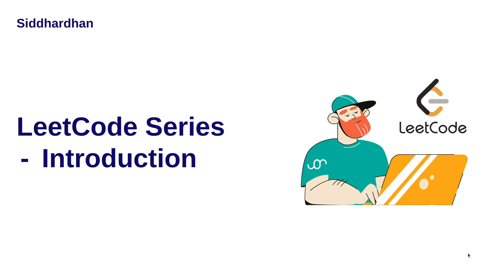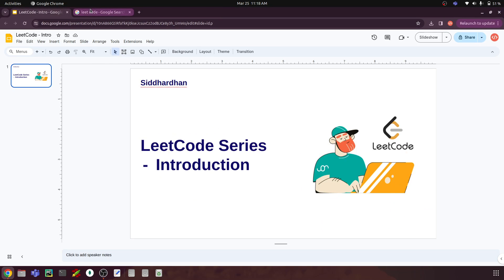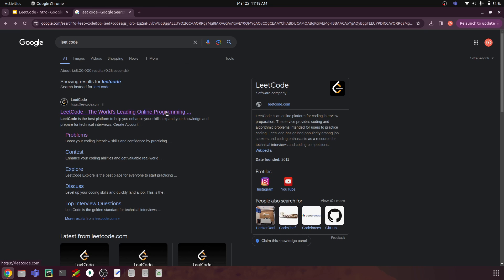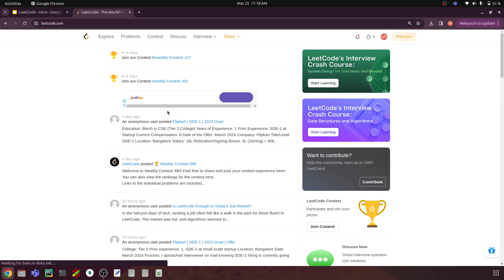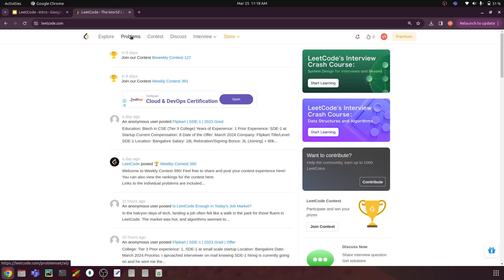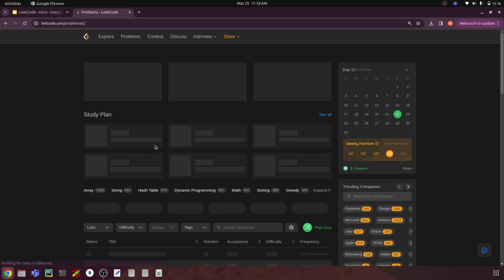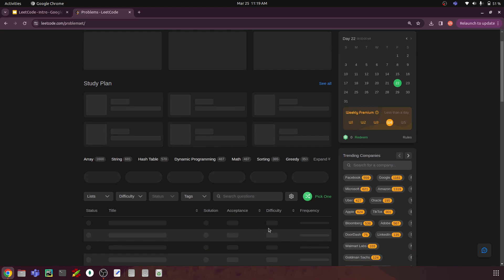LeetCode Series - Introduction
Complete Generative AI Course for Beginners Hi! I will be conducting one-on-one discussion with all channel members. Checkout the perks and Join membership if interested Welcome to the "LeetCode series", where we dive deep into algorithmic problem-solving techniques to ace coding interviews and enhance your programming skills.